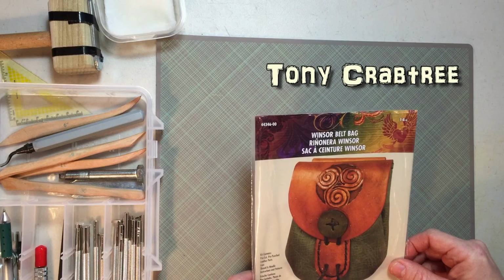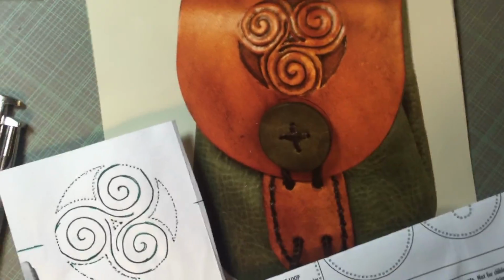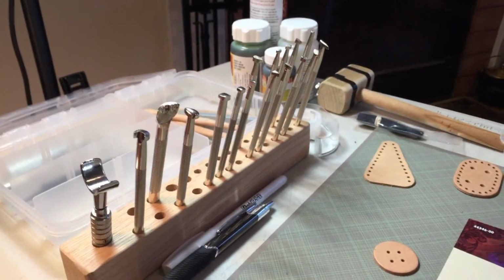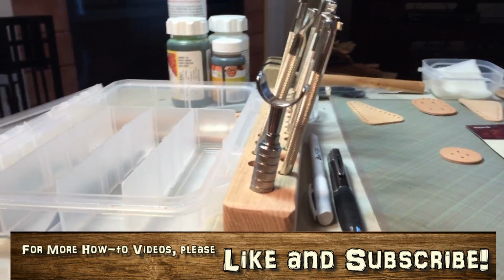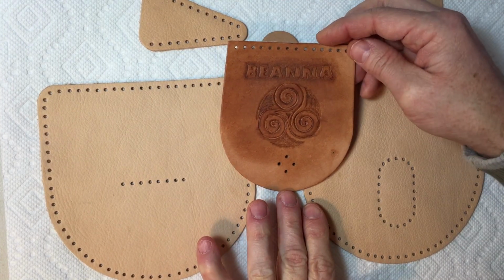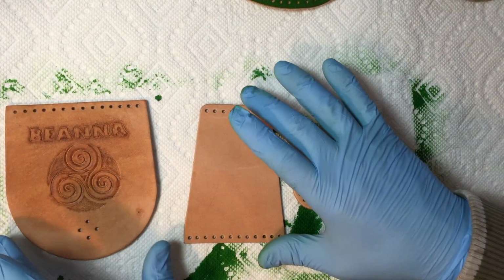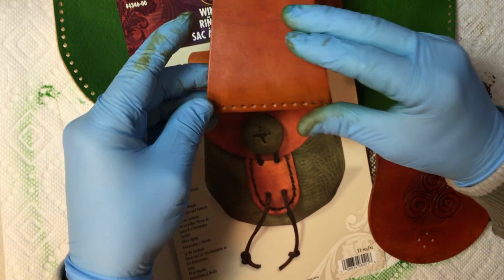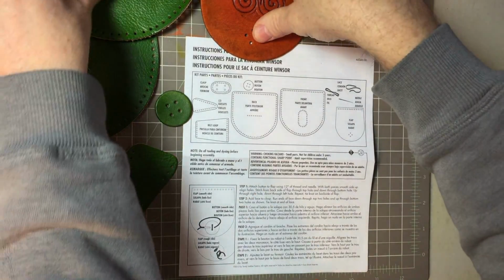Leathercrafting How-To with Tony Crabtree - Belt Bag Part 1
Join Tony Crabtree as he  assembles a Belt Bag leathercraft kit and reviews some basic leathercrafting tools, tips and tricks.